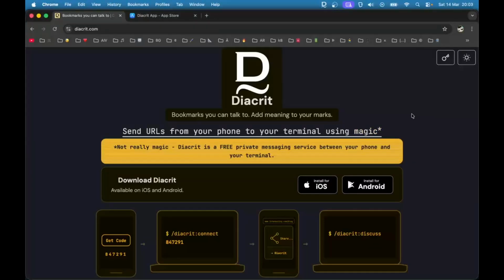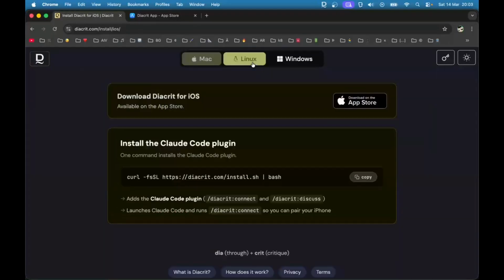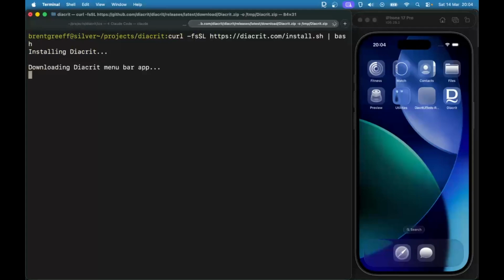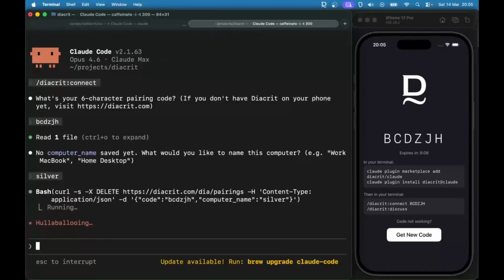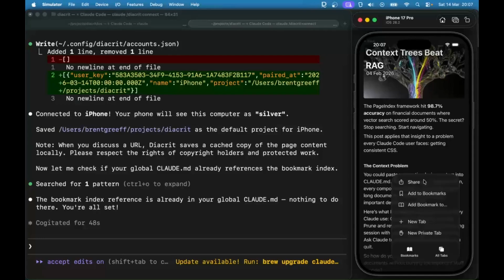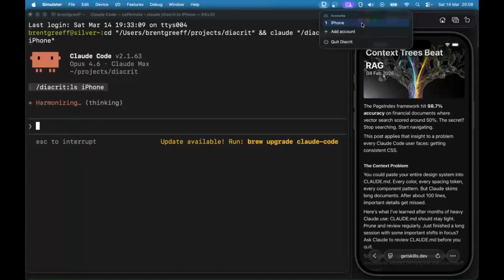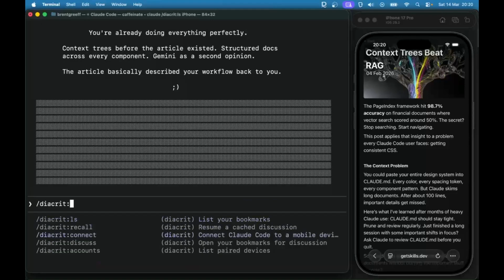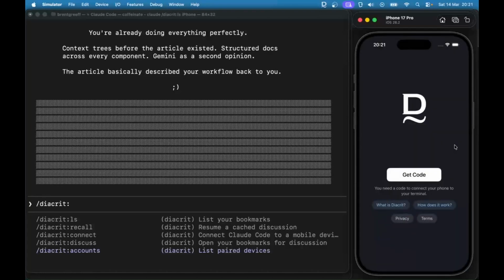Share iPhone Bookmarks to Claude Code in Your Terminal — Diacrit Install Guide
Install Diacrit and share bookmarks from your iPhone straight to Claude Code running in your terminal.

Watch this guide to see the whole process of installing the app on MacOS, iOS and connecting them, and sharing a webpage from your phone to the claude-terminal.

📋 What you'll learn:
- Install the Diacrit CLI plugin on Mac
- Pair your iPhone to your terminal with a one-time code
- Share a bookmark from Safari and retrieve it in Claude Code
- Delete your data if you change your mind

⚡ claude plugin marketplace add diacrit/claude
⚡ claude plugin install diacrit@claude

Search "diacrit" on the App Store or visit diacrit.com